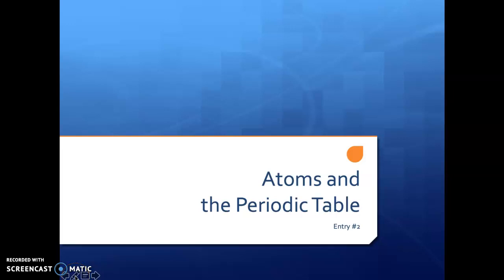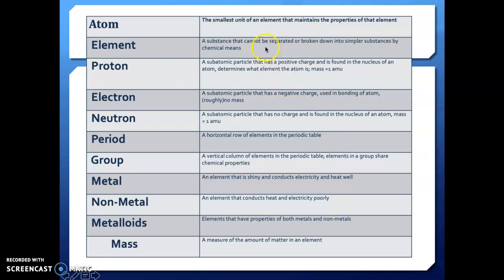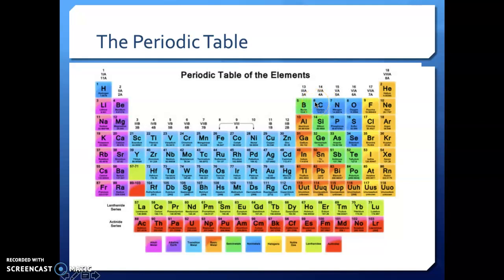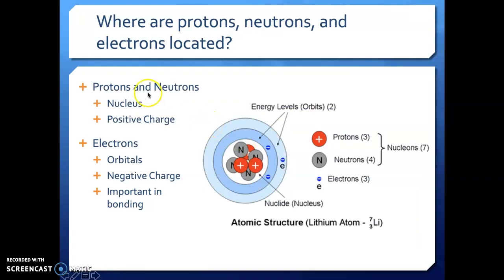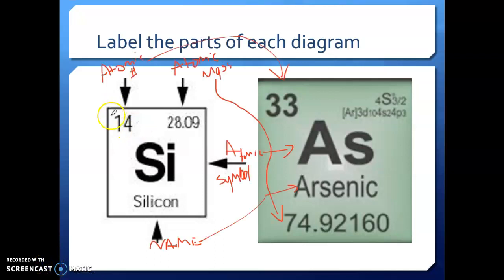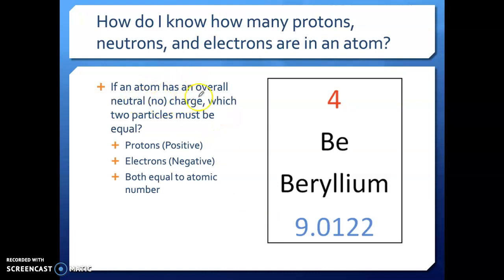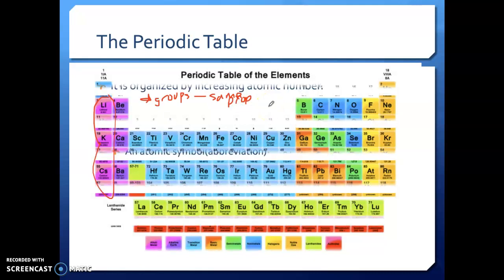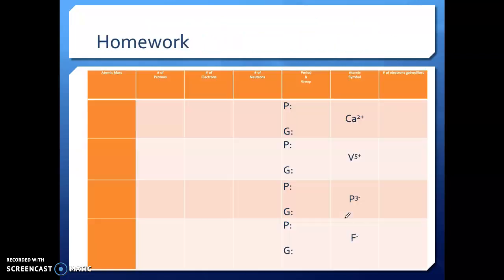Unit 2 Entry 1 Atoms and the Periodic Table